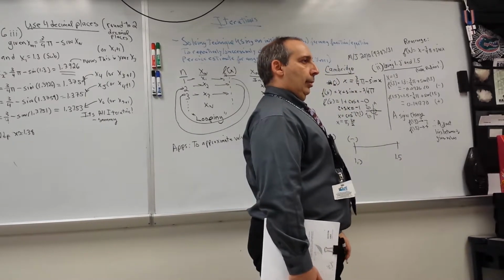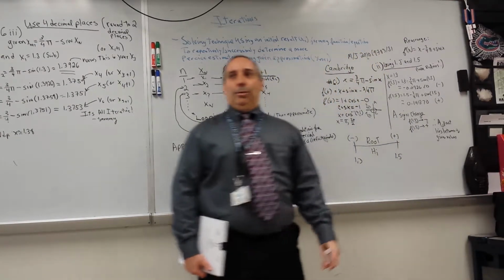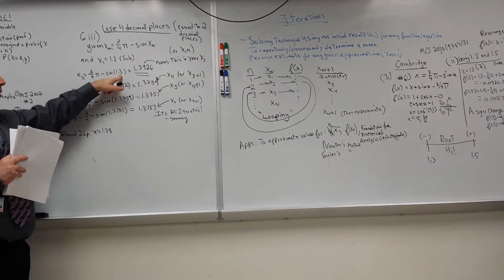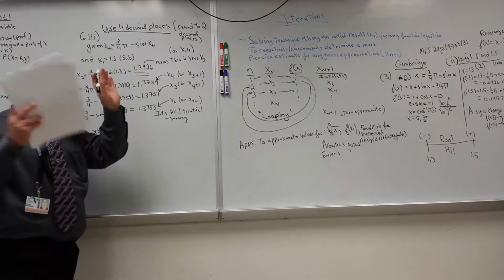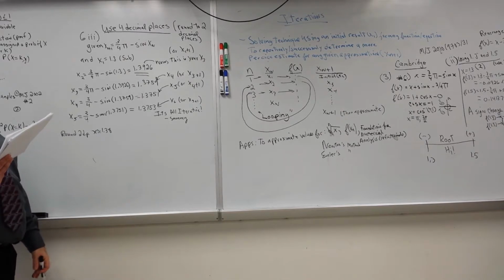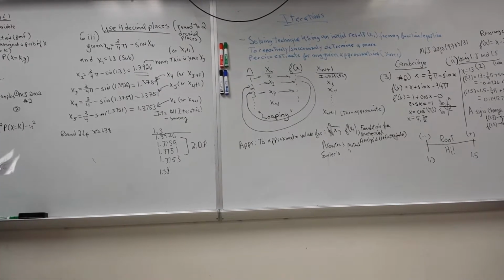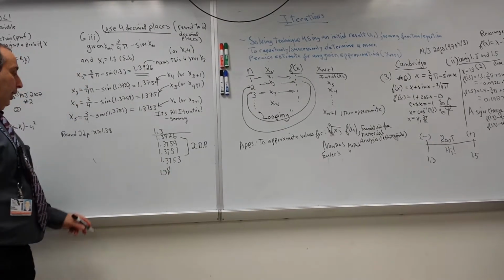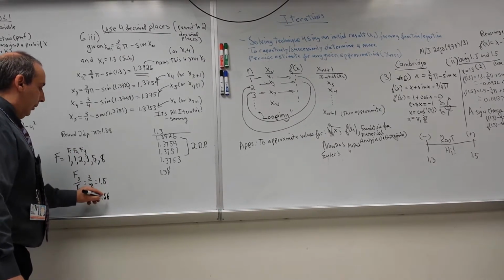Iterations Part 1 - Lecture & Worksheet